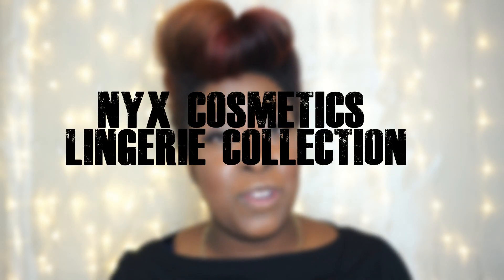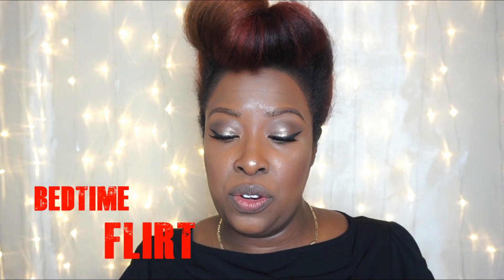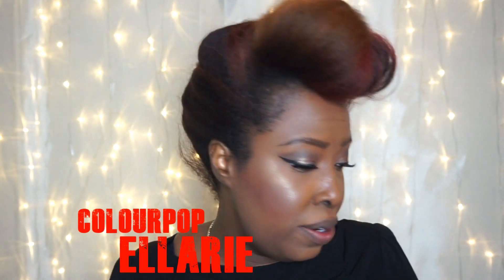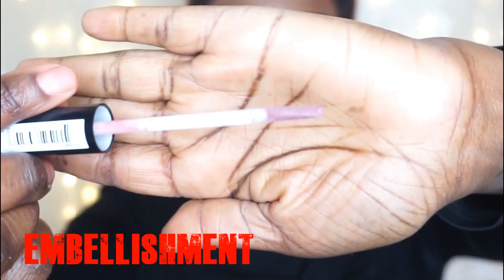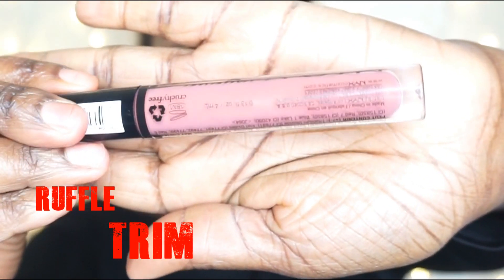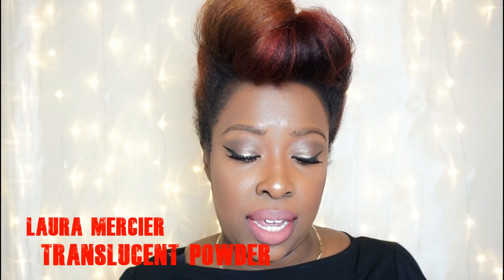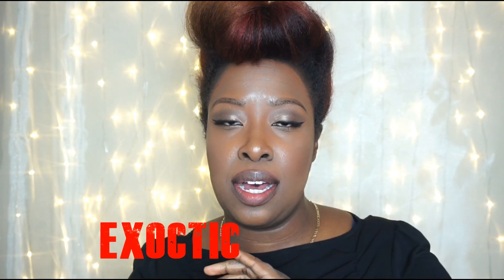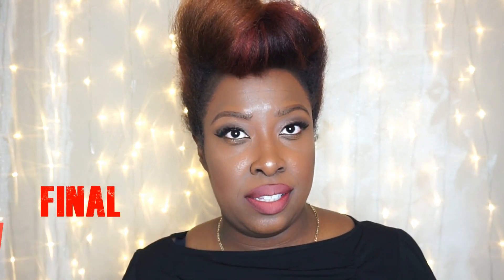NYX Lingerie Lipstick Swatches & Review: DARK SKIN BEAUTY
Hey Belle's!  I decided to do a review on the New NYX Cosmetics Lingerie Liquid Lipsticks.  I hope you like this review!  I will be doing a whole lot more!

Products Mentioned:
BEAUTY MARK
BEDTIME FLIRT
EMBELLISHMENT
RUFFLE TRIM
EXOTIC

OTHER PRODUCTS MENTIONED:
ColourPop: ELLARIE, DALIA
Jordana Cosmetics: Dark Brown

CURLKIT

belle_anoir

FTC: PURCHASED WITH MY OWN MONEY